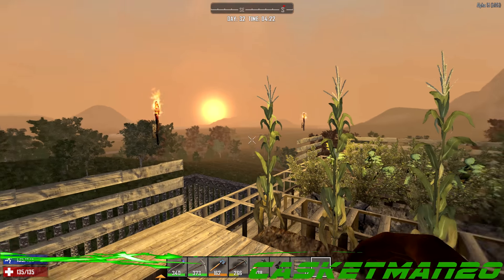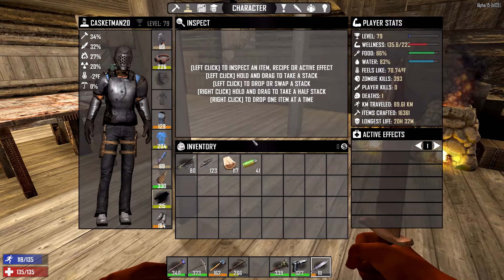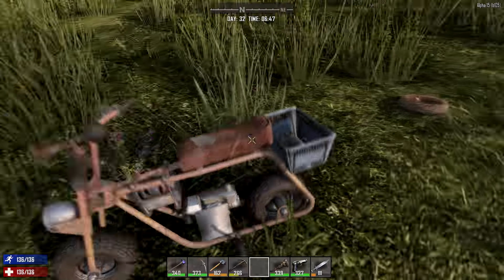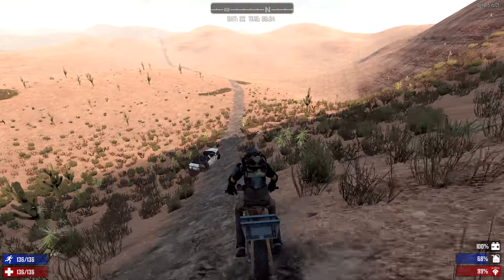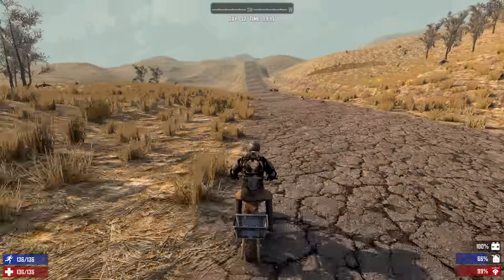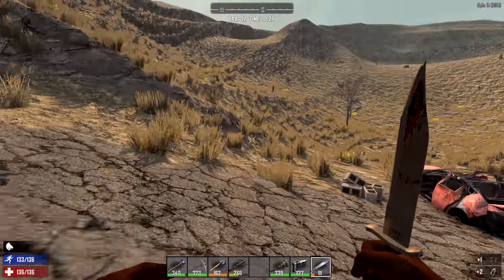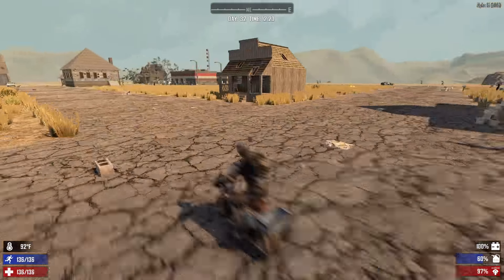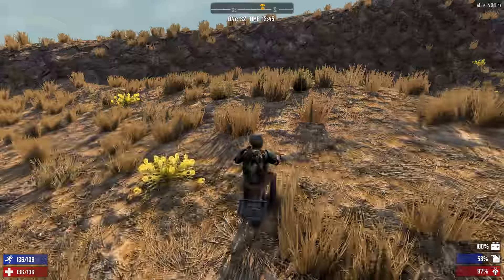7 Days to Die - Alpha 15: Day 32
Getting some exploring in on the mini bike today and I find another town,to bad it's almost half a days ride.